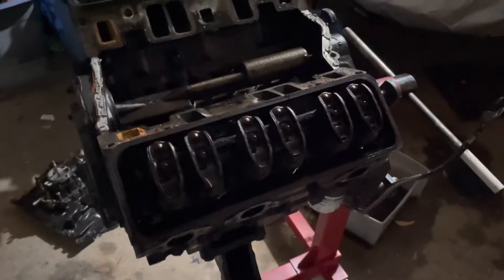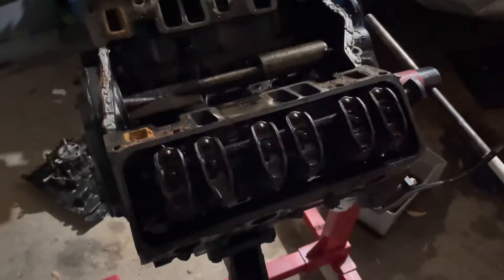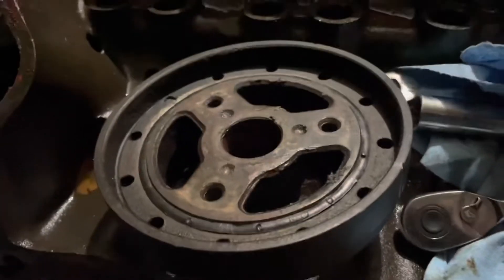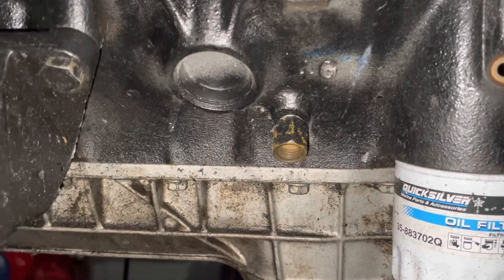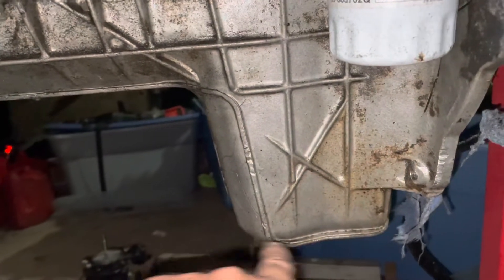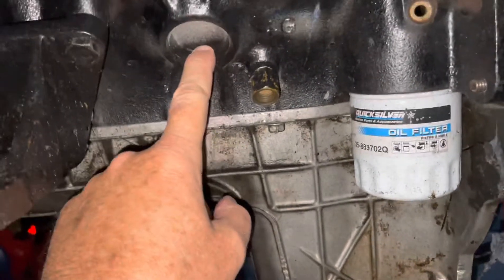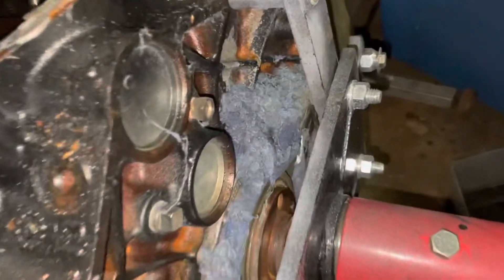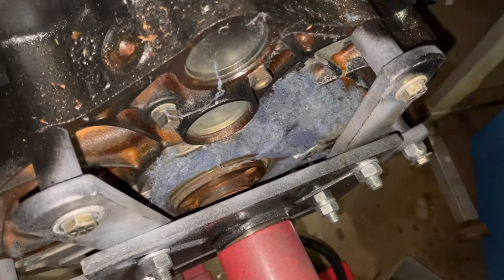7x1 - The Wrong Way - Truck to Mercruiser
In this video I show how you can identify a truck engine that was installed in a boat. I pulled an engine a few months back and without thinking much about it I put the engine in storage until I needed parts from it, which is what prompted this video. As I began disassembly I noticed the oil pan was odd, then the harmonic balancer, and then the core plugs. I realized this engine was a truck engine that had not been converted for use as a marine engine. You can use truck or car engine blocks in a boat, but there is a wrong way and the right way, and this is the wrong way.